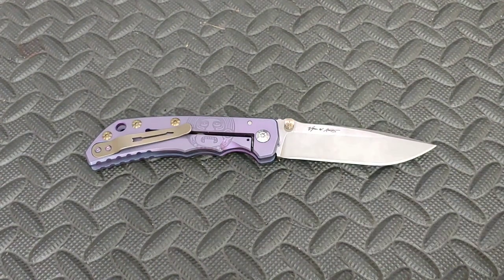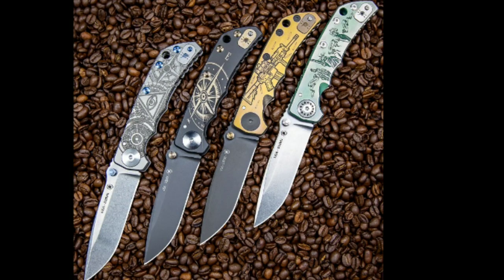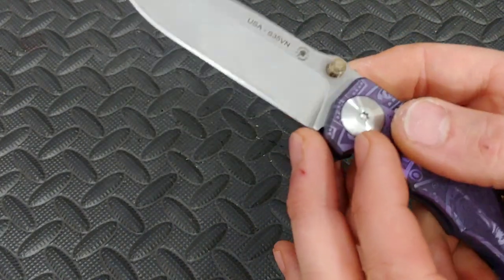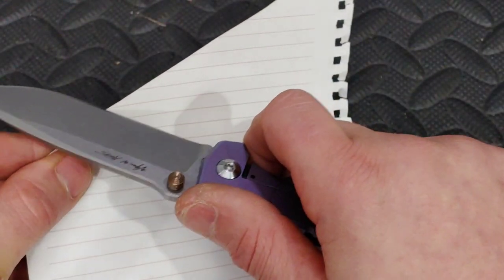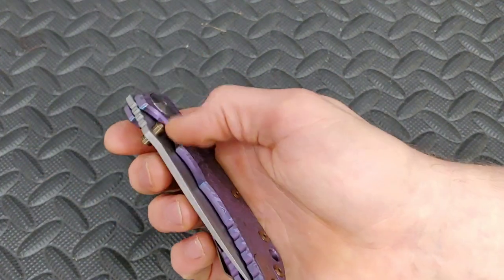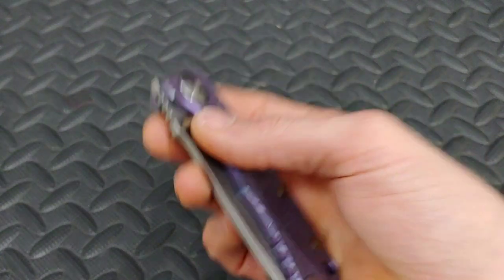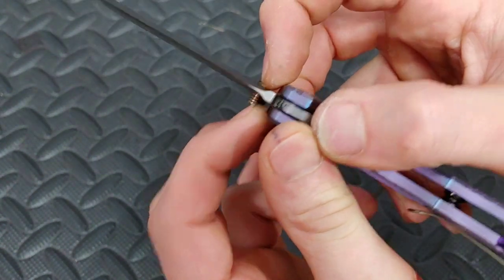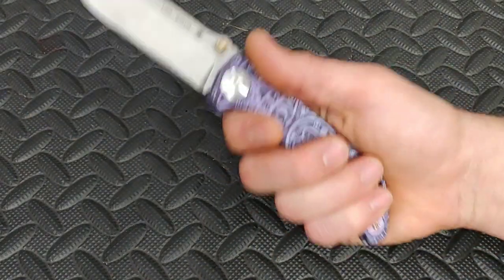SPARTAN HARSEY FOLDER REVIEW GOOD & BAD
Spartan Harsey Folder full review good & bad
spartan harsey review

GET YOUR OWN CARHARTT KNIFE/ TOOL

jewelers loupe x40

jewelers loupe ×60

Aluminum oxide dual sided stone

Twosun 129

OR